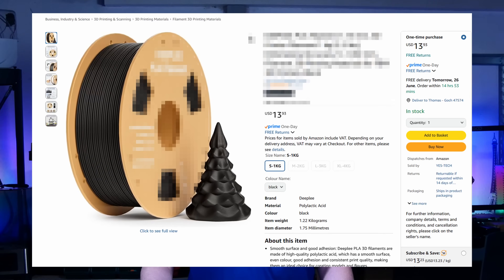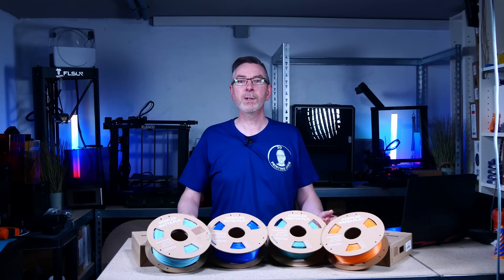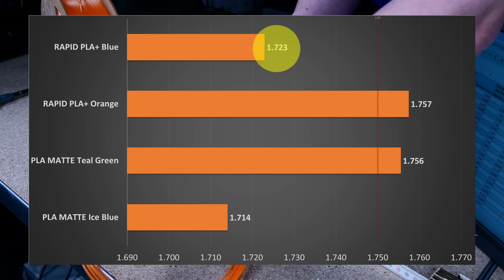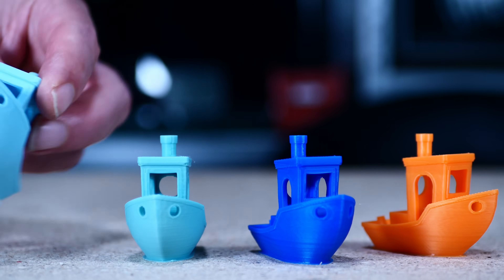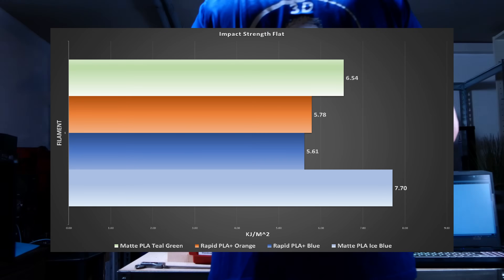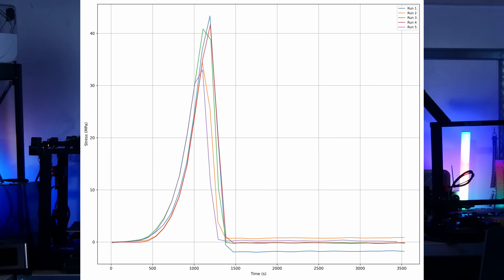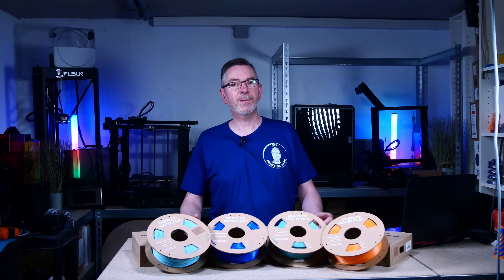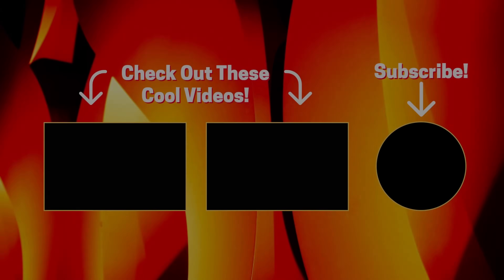Deeplee Filament: Is it ACTUALLY Worth the Hype?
Is this Deeplee filament actually worth the hype? We're diving into a full filament review of two different PLA types from Deeplee (by Elegoo) to see which one is the strongest, not just in looks, but in actual print strength. I'm backing everything up with real data: Benchy prints, impact tests, torque, and tensile strength are all compared right here! 💥 TWIST: The prettiest print definitely didn’t win...

🛠️ TEST EQUIPMENT:
- Dial Micrometer

🔗 DEEPLEE MATTE PLA
🔗 DEEPLEE RAPID PLA+

Which filament would you trust for functional parts? Which Benchy looked best? Let me know down below!